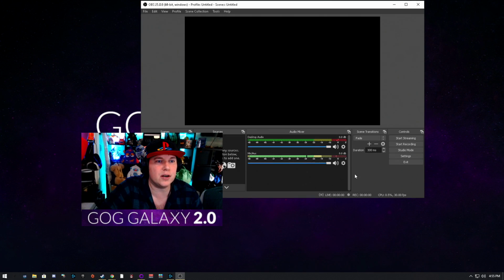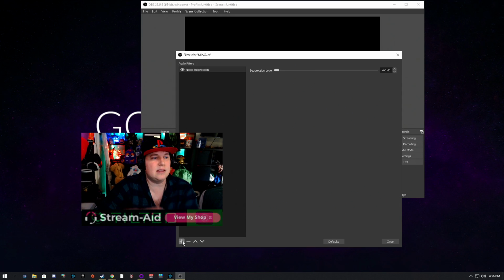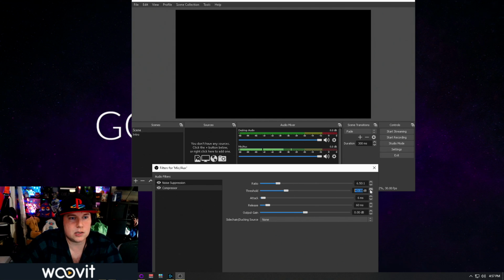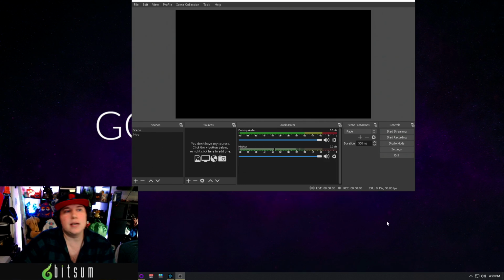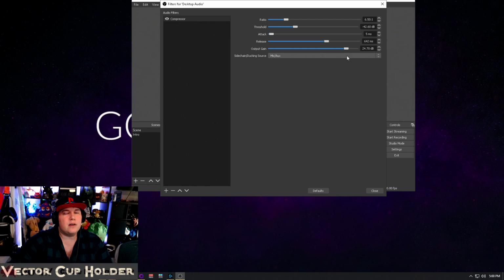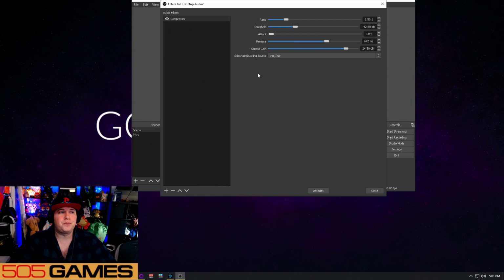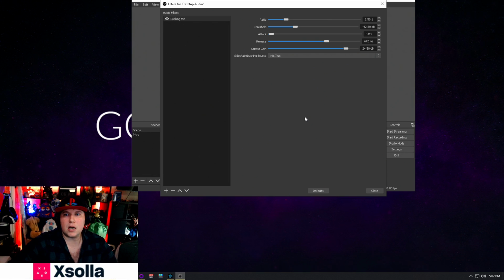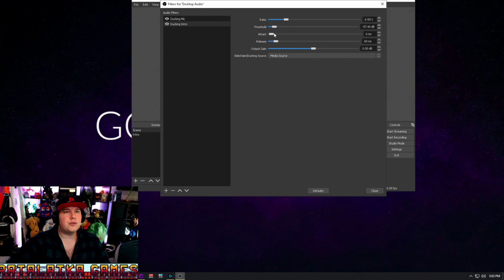OBS Mic Ducking & Tricks To Try